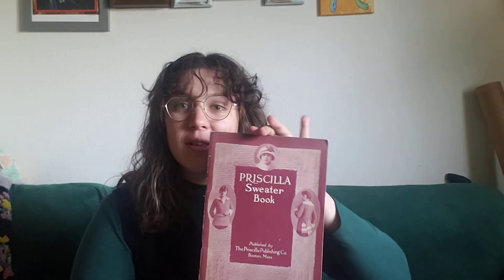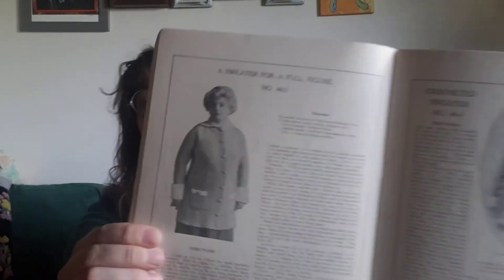What's on my knitting bookshelf?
I'm Kali and here we talk all things knitting, crochet and crafting. We have a laid back video this week with a look into what knitting books I have.